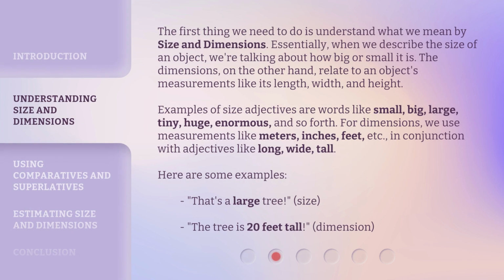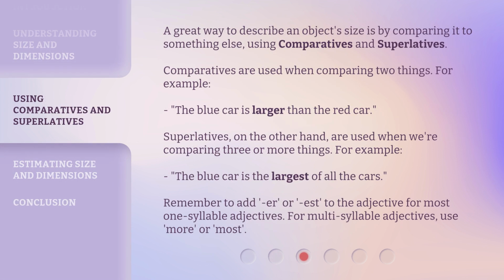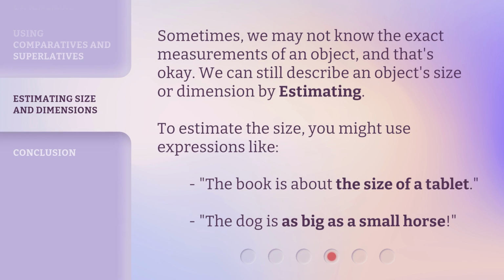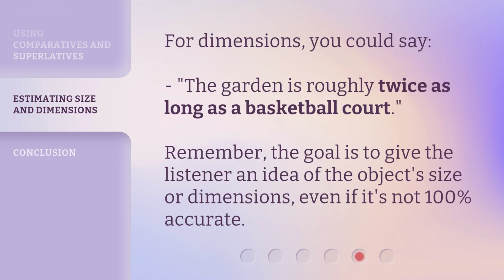Let's Talk Size: Mastering Descriptions of Objects in English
Mastering Descriptions: How to Talk About Size in English • Learn how to vividly describe the size and dimensions of objects in English, making your conversations richer and more engaging. Discover the power of comparatives and superlatives in expressing size. Get ready to enhance your language skills!

00:00 • Introduction - Let's Talk Size: Mastering Descriptions of Objects in English
00:38 • Understanding Size and Dimensions
01:32 • Using Comparatives and Superlatives
02:14 • Estimating Size and Dimensions